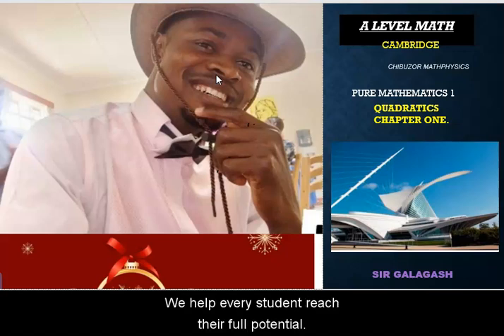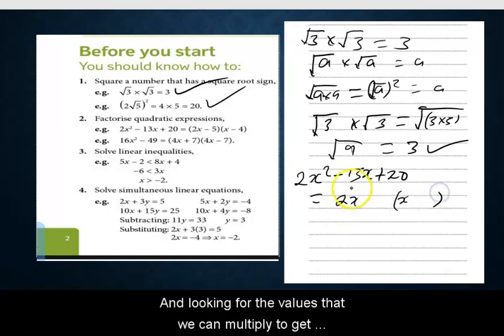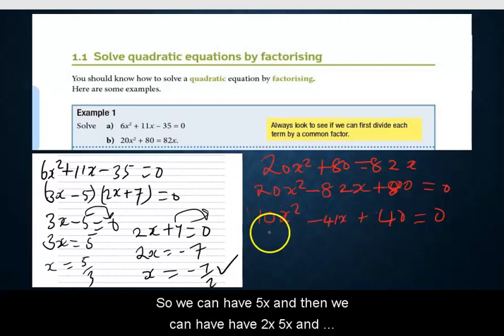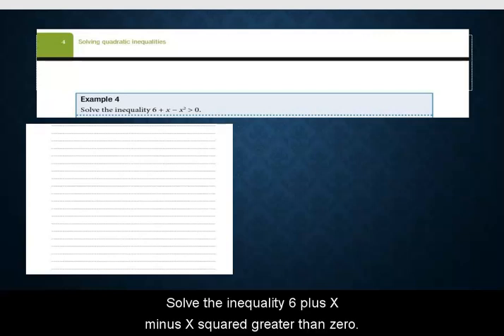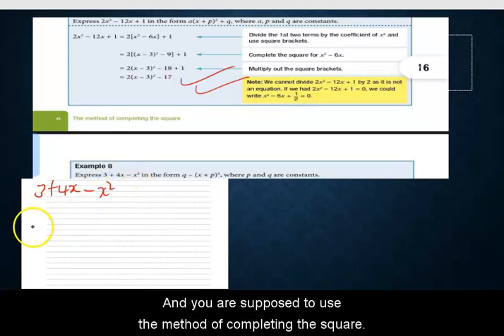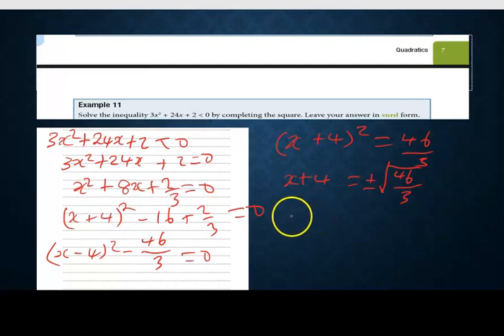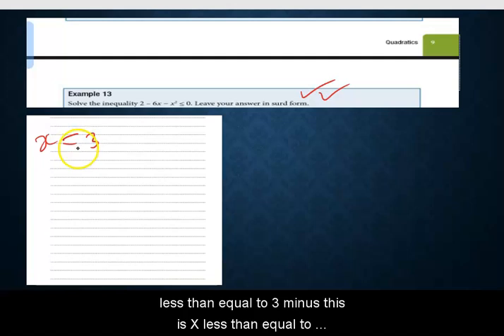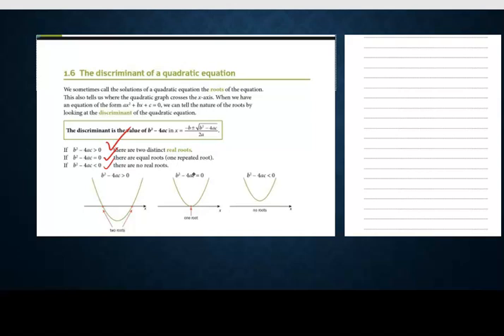A Level math (Cambridge) chapter 1 p1 quadratics# Galagash